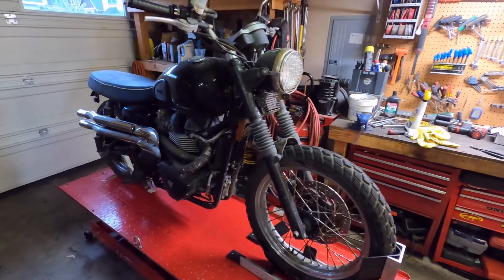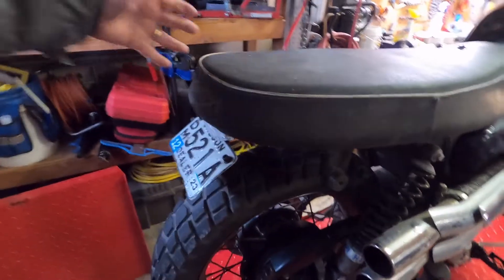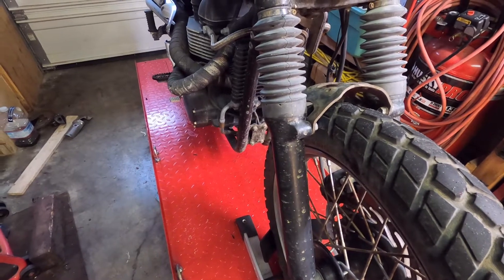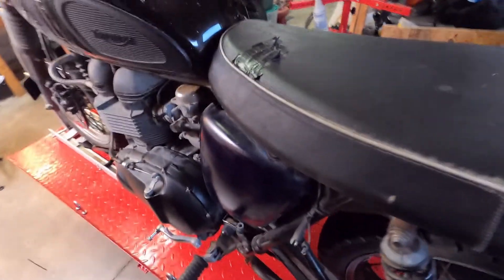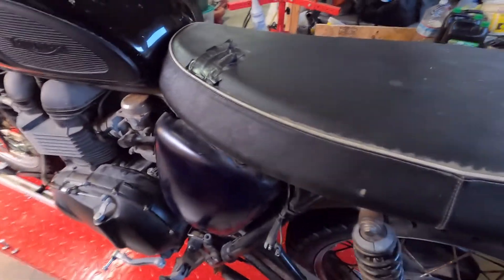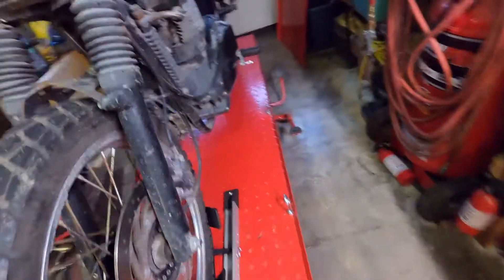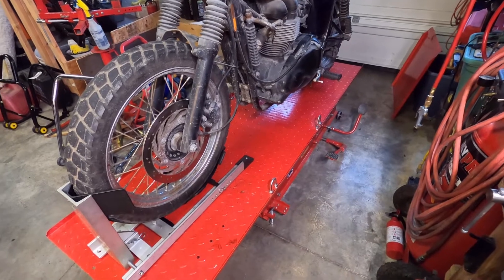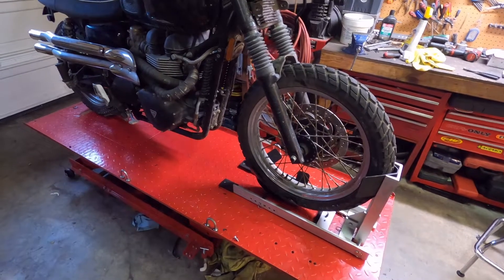What did this bike cost and can you make money?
We bought a 2010 Triumph Scrambler 900.  We talk about what i paid for the bike and what is cost to fix the bike.